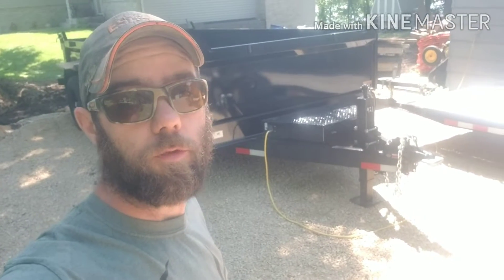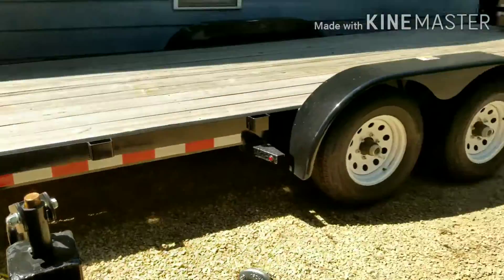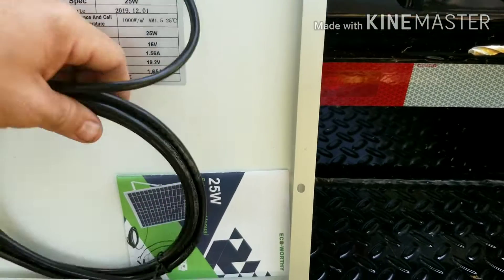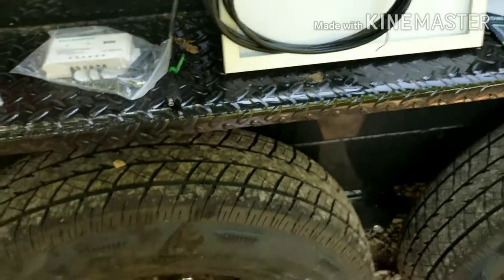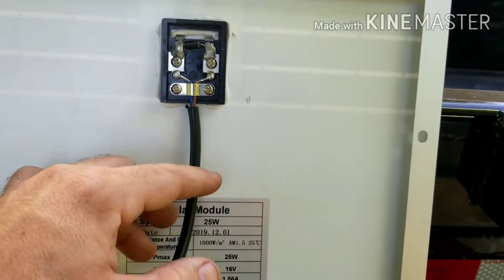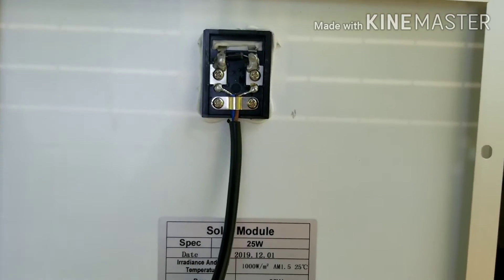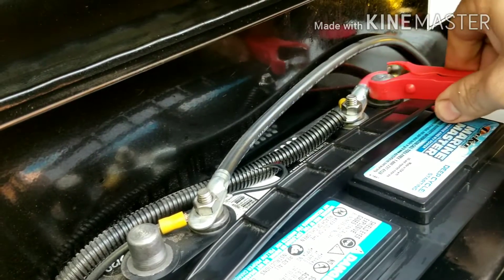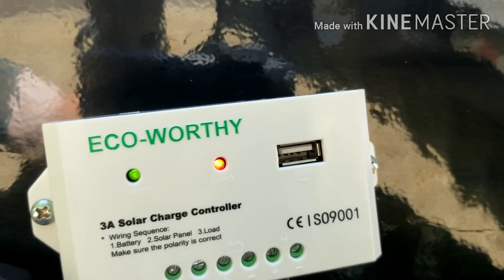How to install a solar charger on a dump trailer.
Installing a solar charger on a dump trailer to help maintain the battery throughout the day.
Here is a link to the kit I used.